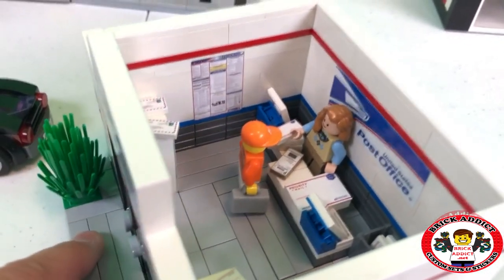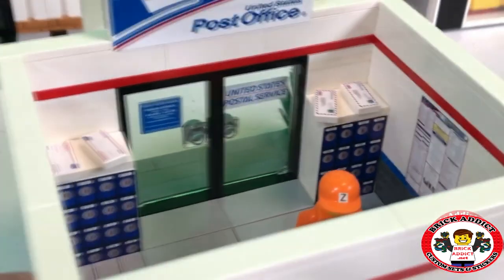LEGO Postal Service, Post Office & Mail Service By BRICK ADDICT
We have packages to mail, so today we're heading to the LEGO Post Office! Let us know what you think! Coming soon, Stickering the LEGO Post Office!"

Bookmark our channel: LegoAddict.Com

Thanks A LOT for watching! We REALLY appreciate Comments and Likes! You could also win - in more ways than one!